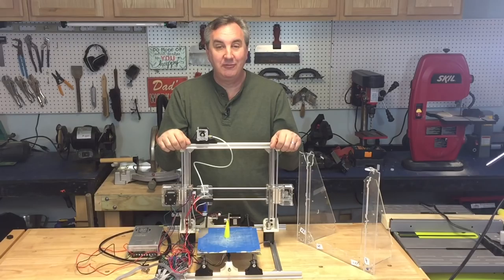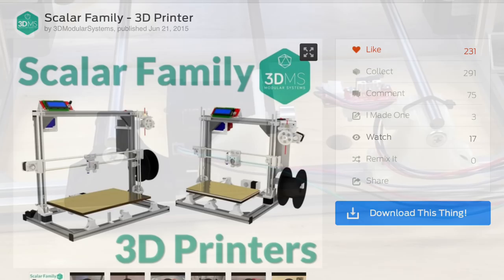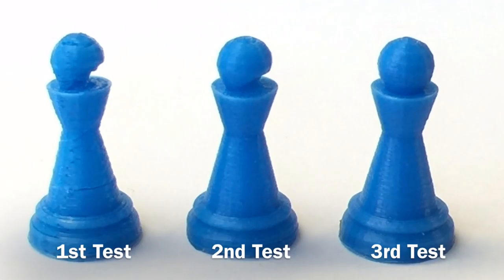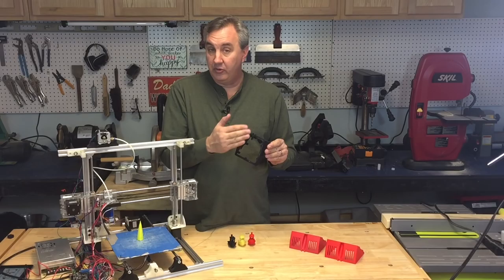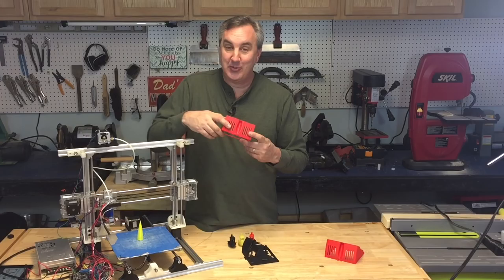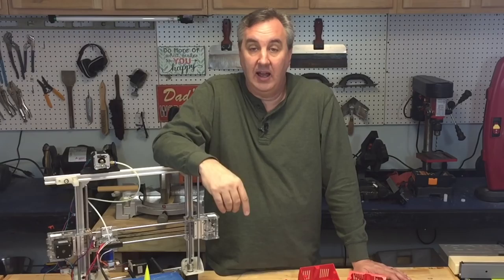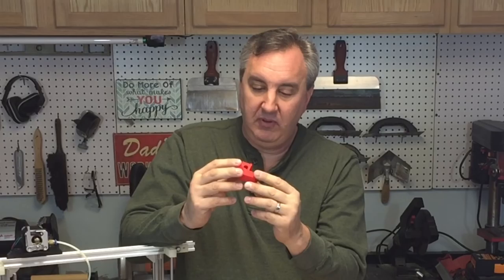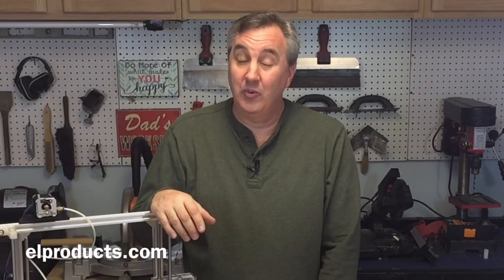Filament Friday #52 - Re-building a 3D Printer with DaVinci Jr. 3D Printed Parts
The design required over a dozen 3D printed parts that he printed on his low cost DaVinci Jr. The design was based on a Thingiverse 3D printer from 3D Modular Systems.

Chuck shows you the various prints and then takes you through the performance results. He also talks about the WanHao DI3 printer he used in previous Filament Friday videos and explains why he sent it back.

Chuck's 3D Print Book: